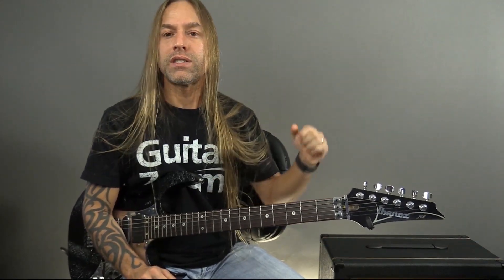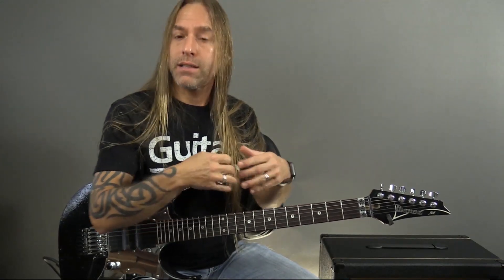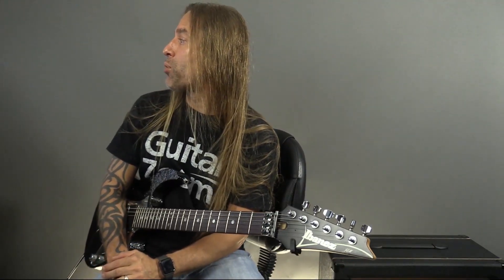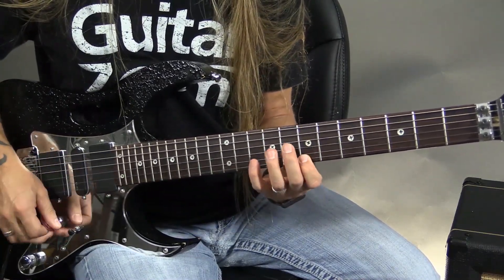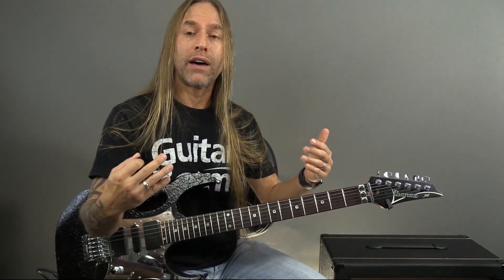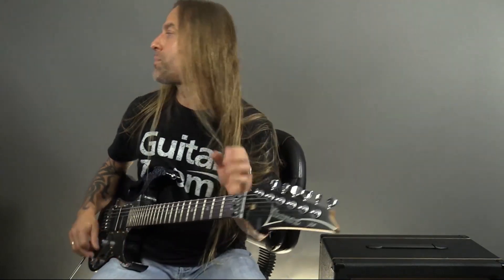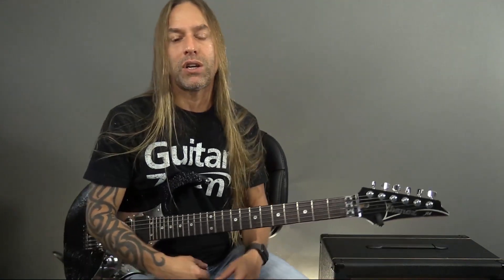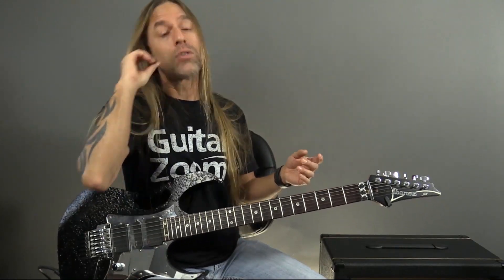Next Level Development | Steve Stine Guitar Lessons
If you want to play those "next level" licks and solos, things that are way out of your comfort zone, there's one guaranteed way to do that:

Repetition.

You have to break those difficult licks down and get comfortable with each little part of them.

Then, you build them back up, piece by piece. And pretty soon, you'll be playing licks and solos that used to seem impossible.